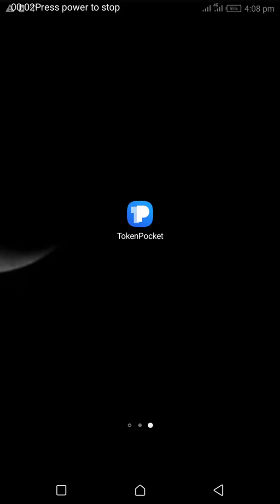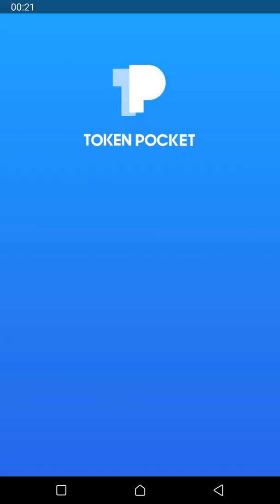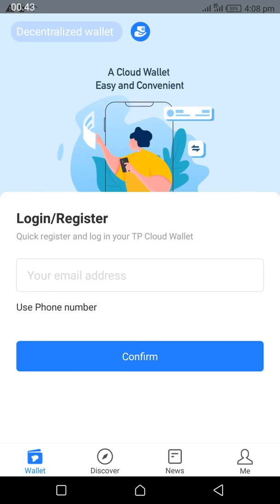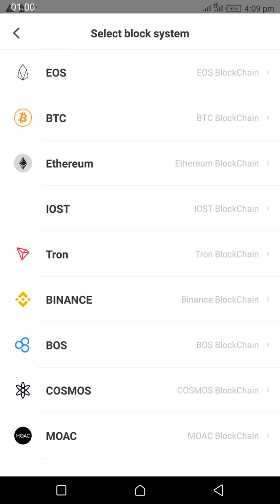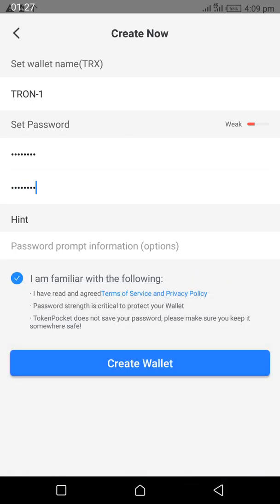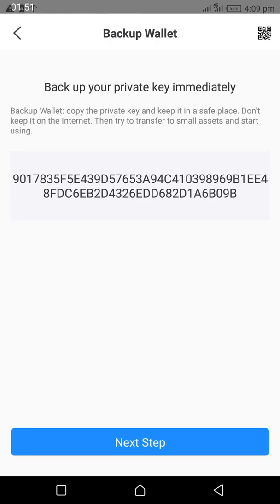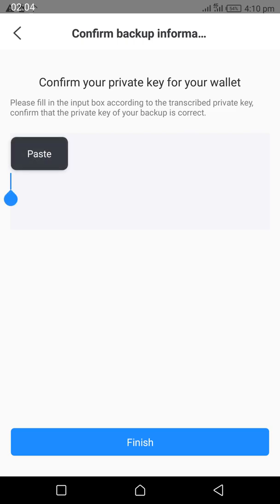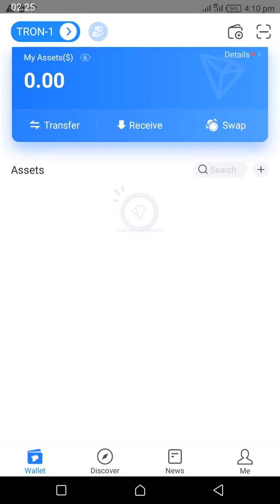How to Create a Tron Account on TokenPocket Wallet